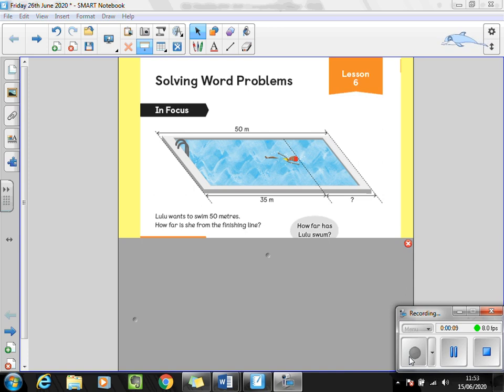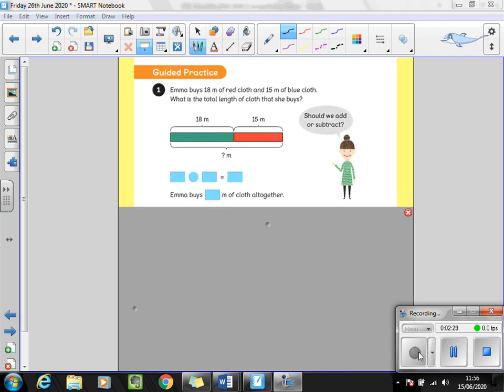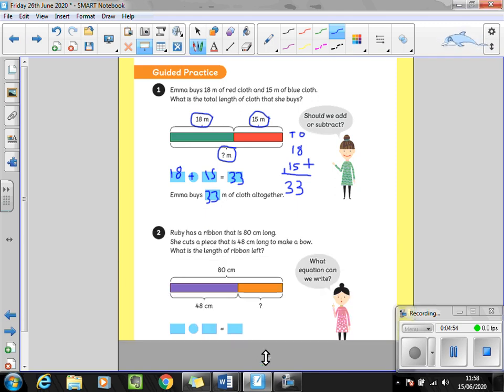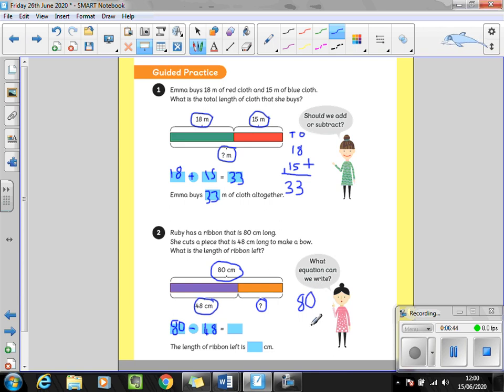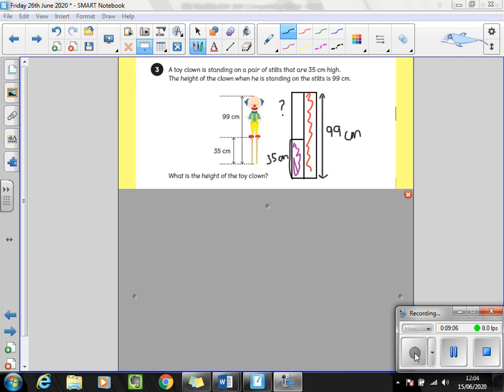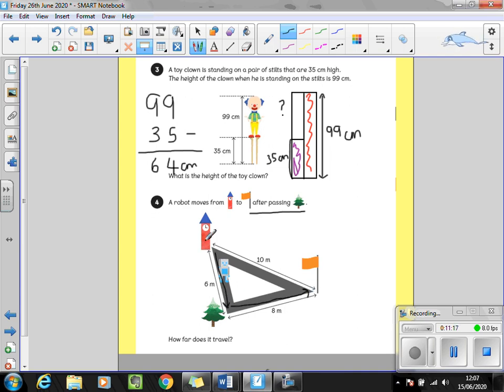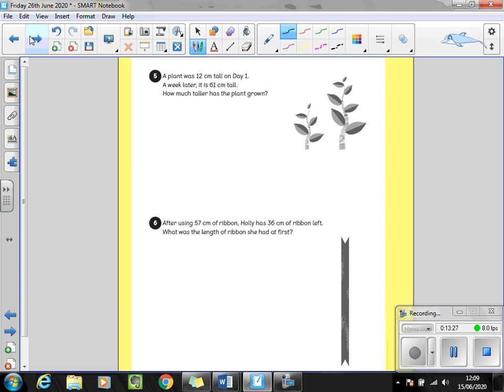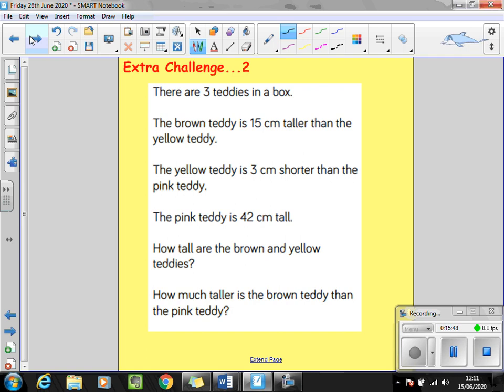Year 2 Maths Friday 26th June